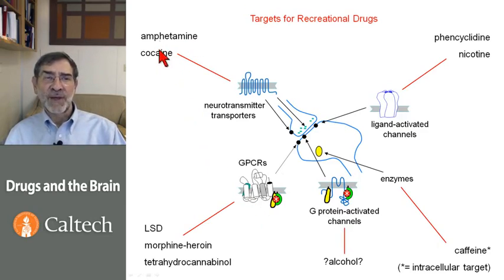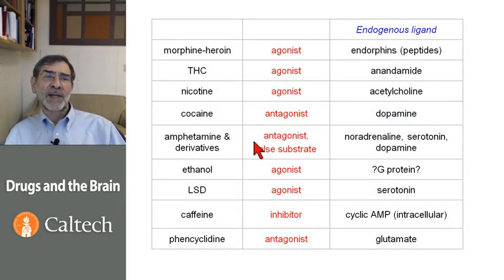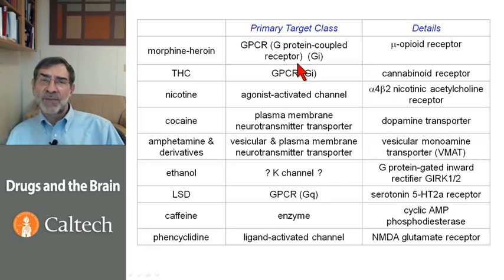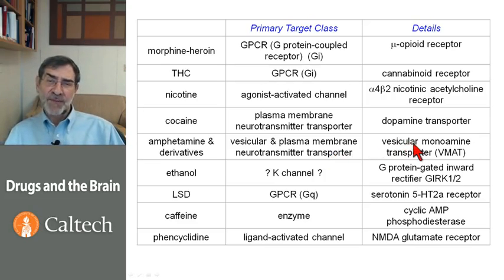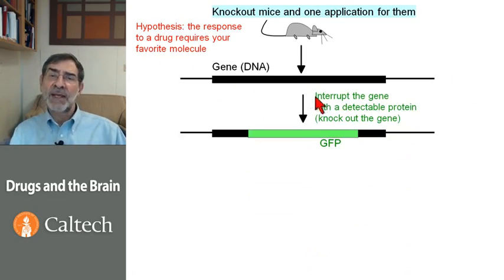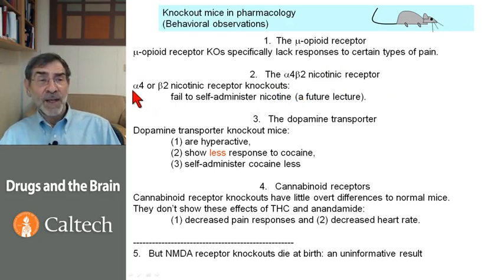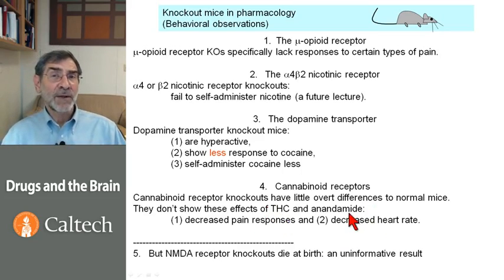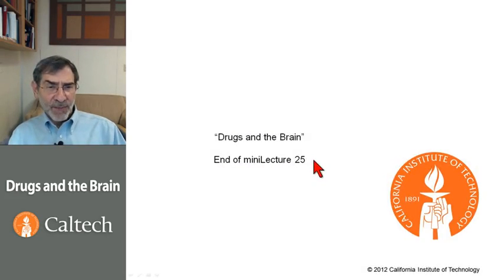3 4 25 Recreational Drugs Targets 1042